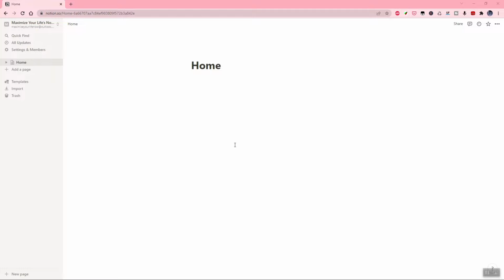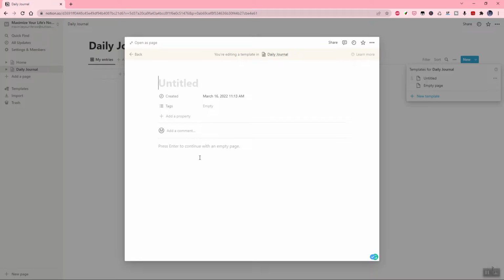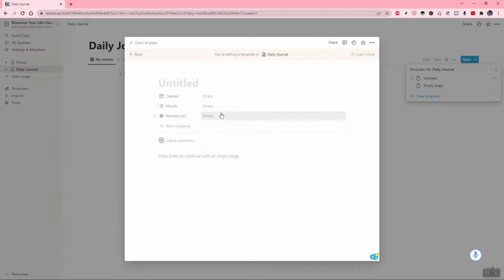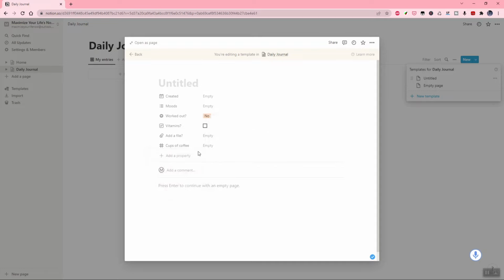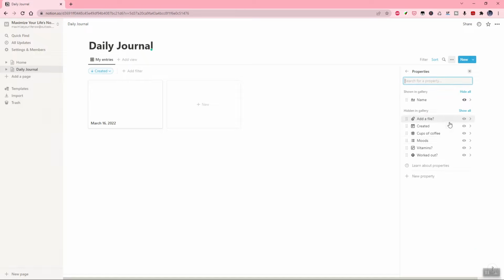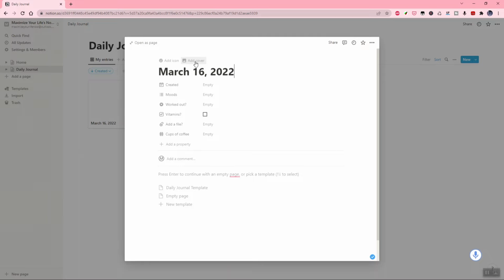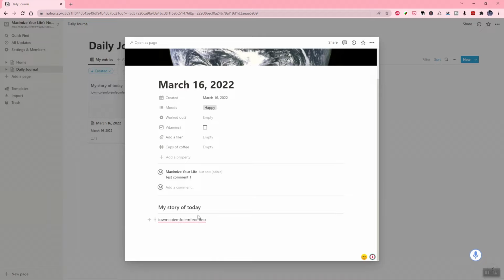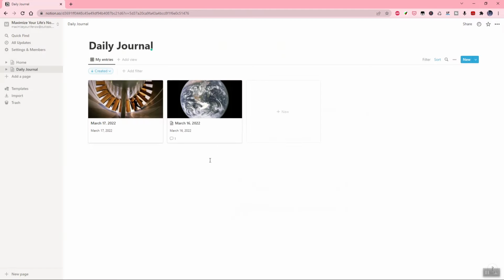How to EASILY Build a Daily Journal in Notion | Step-by-step guide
Personally, I think Notion is THE ideal tool to keep a daily journal. It's free, you can use it on your computer and all your mobile devices, plus you can build and use it in a variety of ways. In this post, I want to share with you how to EASILY build a daily journal in Notion. Let's quickly dive in.